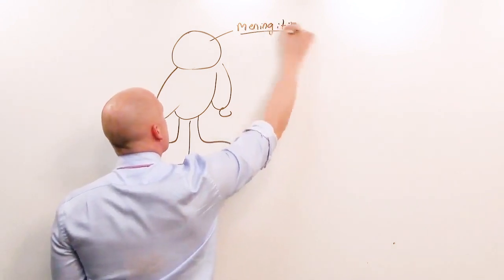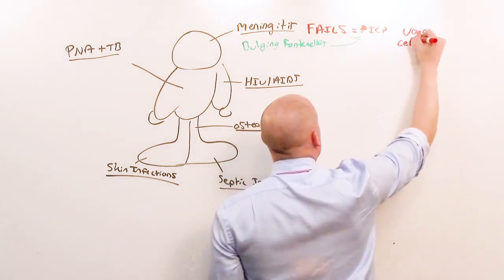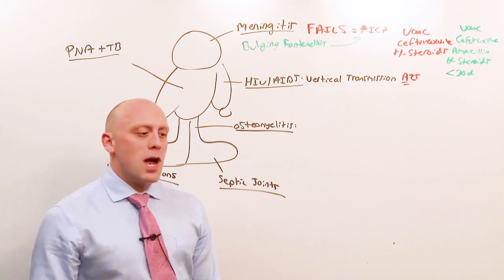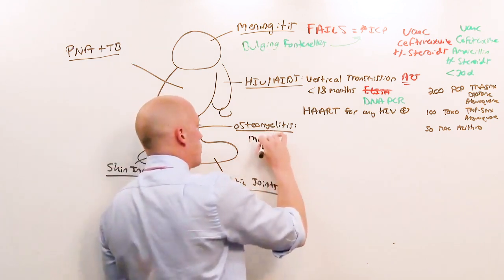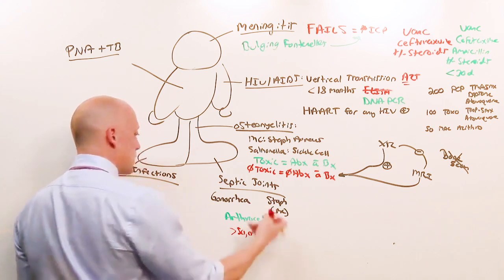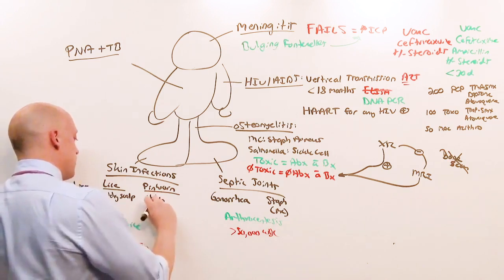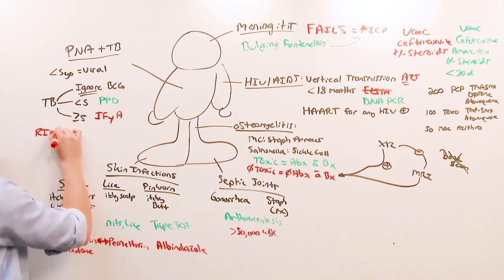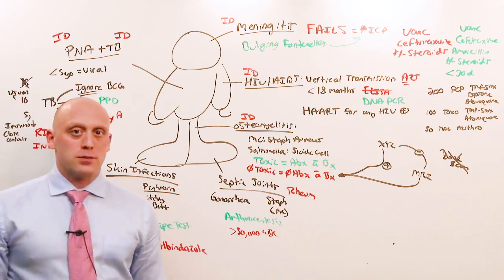Peds ID Review